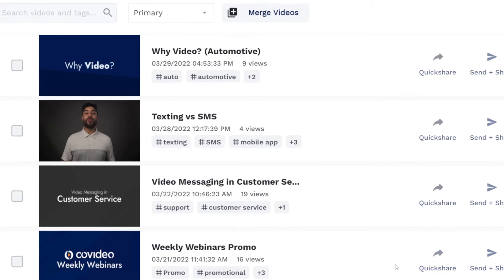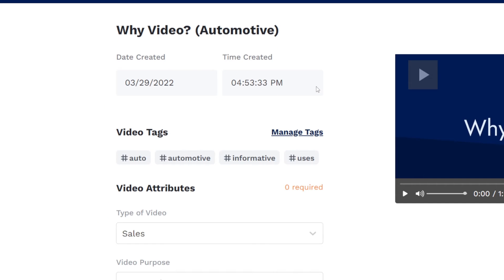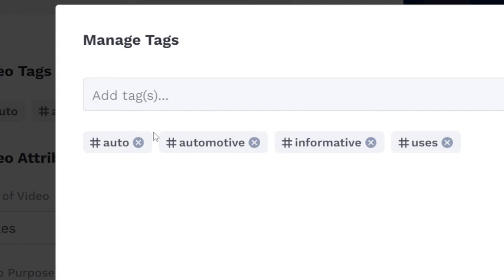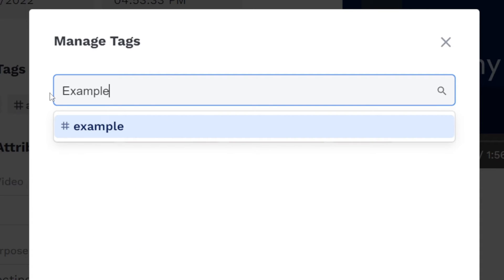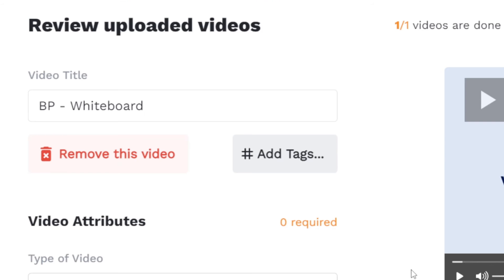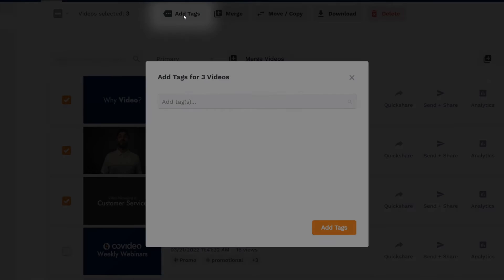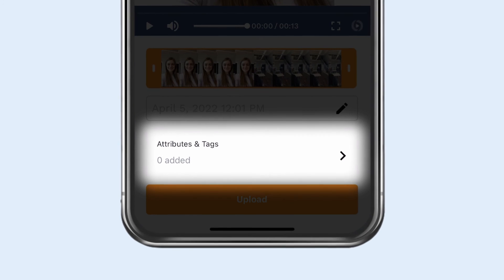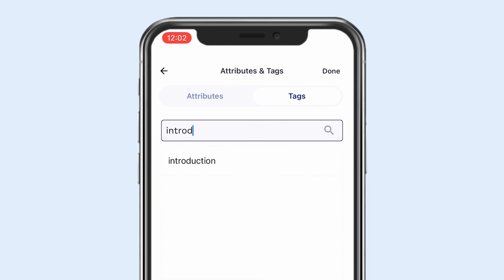Covideo How To: Tagging Your Videos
How to use tags to organize your videos into categories and search more efficiently.